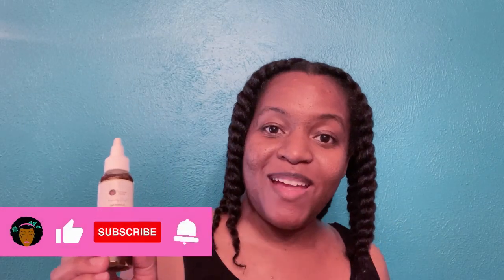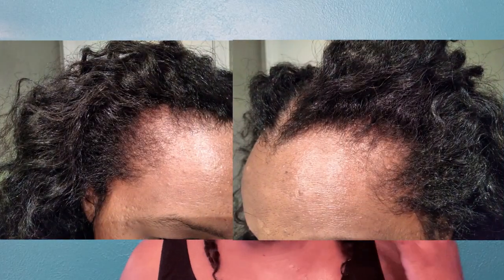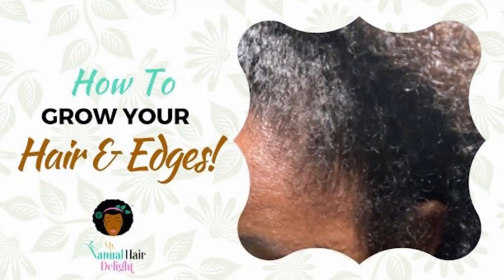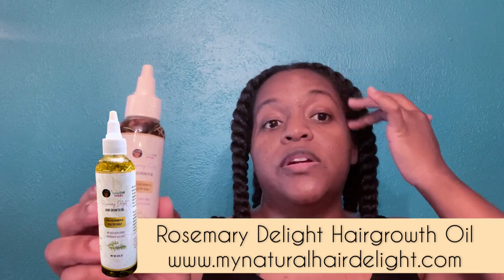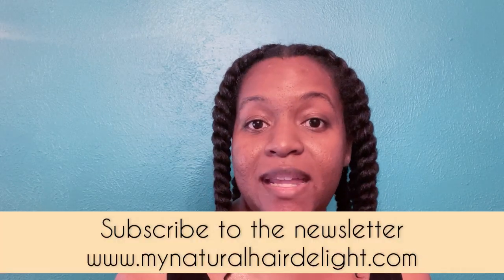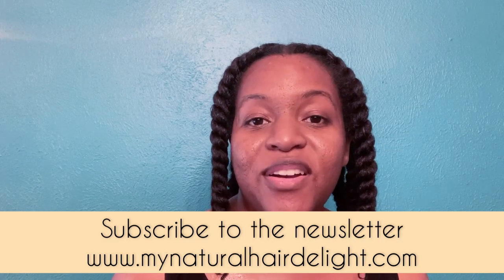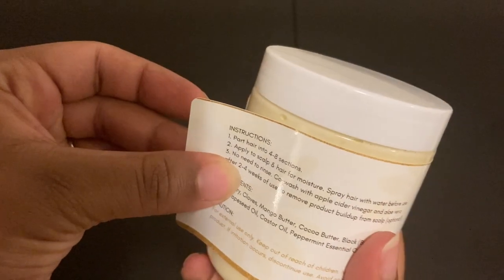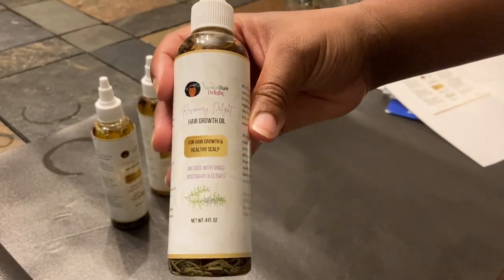How To Prevent Postpartum Hairloss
Welcome to My Natural Hair Delight where you can enjoy rocking your natural hair with all-natural ingredients. In this video, you will learn how to prevent postpartum hairloss along with tips to prevent hair shedding.